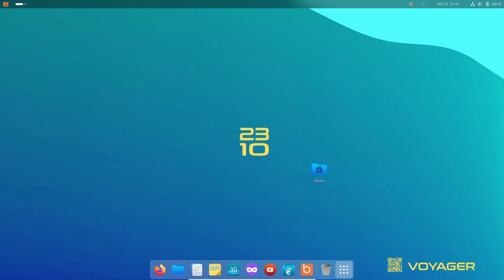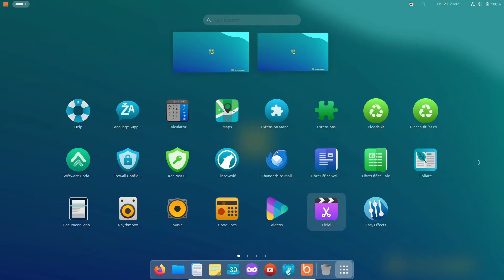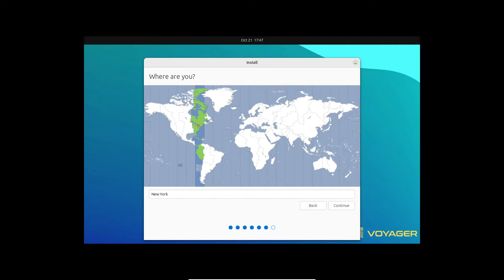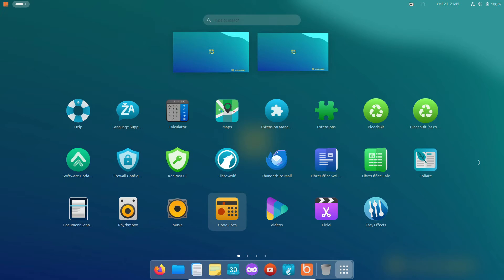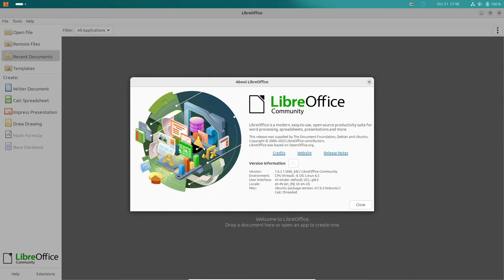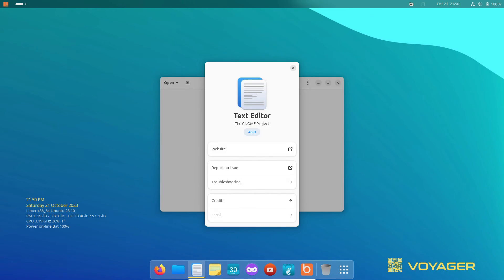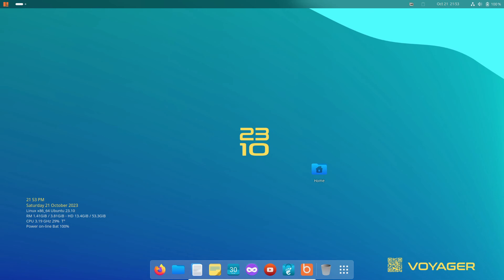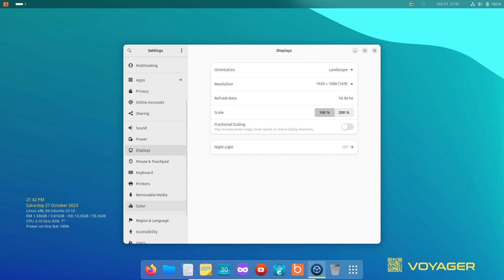Voyager 23.10: Snap Free Ubuntu with Polished GNOME Experience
Explore Voyager 23.10, the Ubuntu-based Linux distro with a sleek design and improved performance. Discover its unique features and what sets it apart.